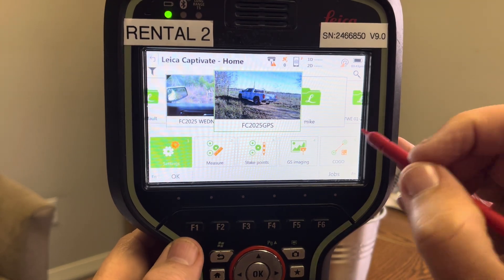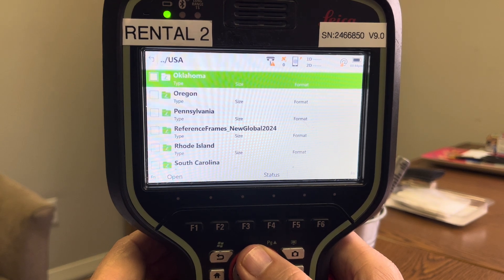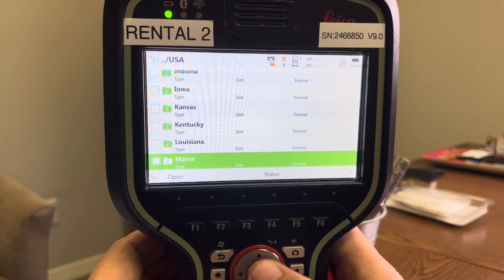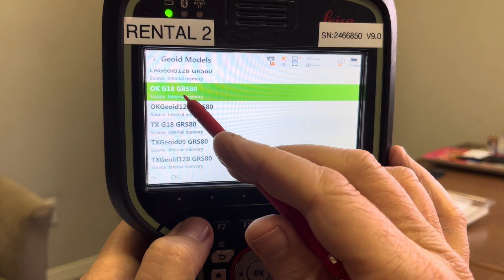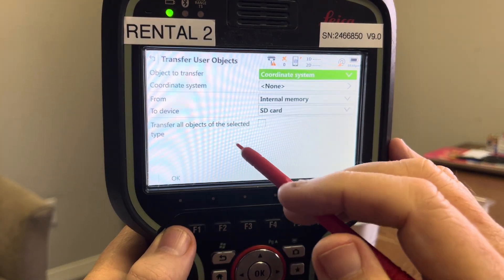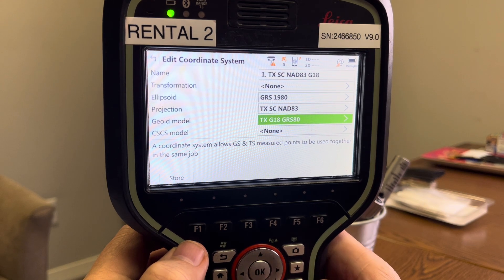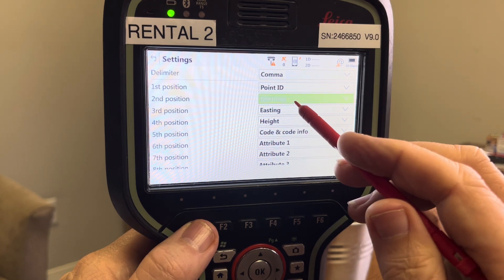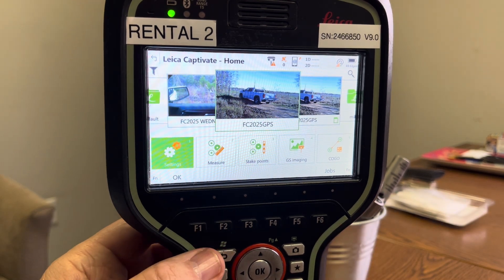Video 2 of 2: Leica CS20 how to load Geoidal model and Coordinate System for RTK (rev 2)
This video is a remake of an older video to include new features-revision 2:

In this video will load Geoidal model and Coordinate system, at end of notes is  a link to google drive  containing all NAFTA Geoid models, and Coordinate systems for Texas ,OK and LA for G4GR Texas customers -these can be copies to a SD or USB then loaded on your Leica controller

00:00                   Overview of New Regional Configurator tool:

 Firmware ver 8.5 or higher -download Coordinate system & Geoidal models  in field over the internet - in this example download Geoid models and Coordinate systems for OK and LA ,  Check Job Properties-select new Coordinate system view field data

04:00               Use SD card transfer coordinate systems and Geoidal models from Infinity to CS20                                              (see files in link below )   in this case all of Texas State Plane.

                       Put TRFSET.DAT file under DBX  Directory on SD or USB to upload

                        Geoidal files *.GEM put under DATA/GPS/GEOID Directory on SD or USB to upload

05:30              Change Coordinate system in the Job , update new coordinates, use TXSC and Geoid 18

06:10              Check ASCII export settings -export ASCII file

                         Ascii are stored under DATA directory on SD or USB

07:30            Transfer raw Job From Field Data collector to SD to send back to the office.

Jobs are stored under DBX directory on SD (or USB)